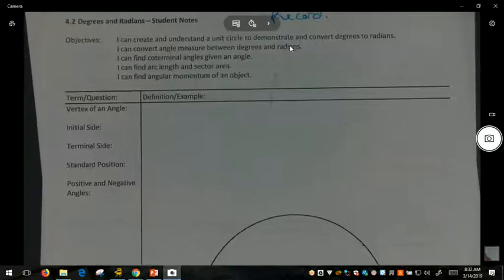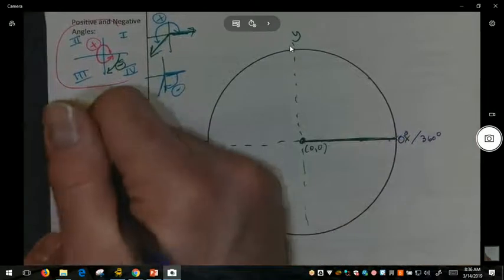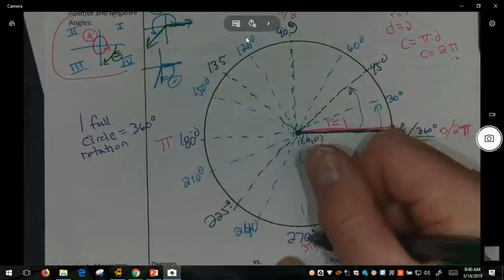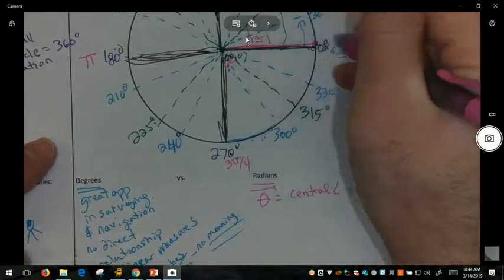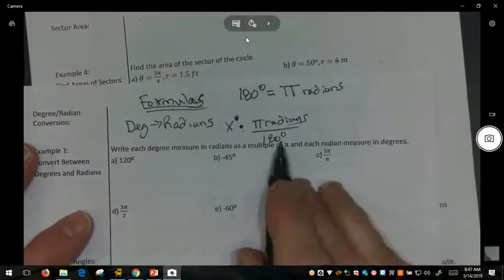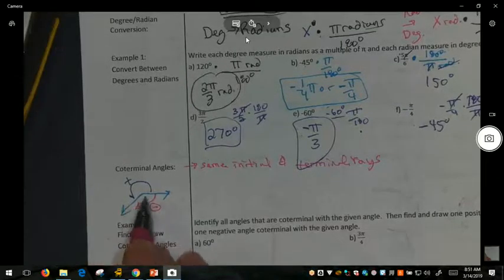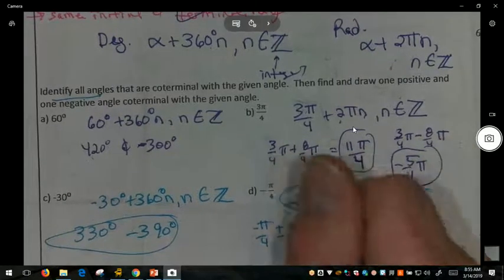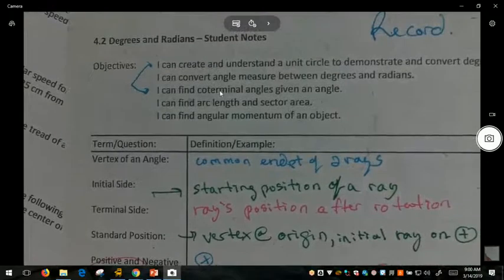PC 4 2 day 1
PreCalc Lesson 4.2 Day 1
LTs:
___Start the Unit Circle
___Convert between radians and degrees
___Find the arc length